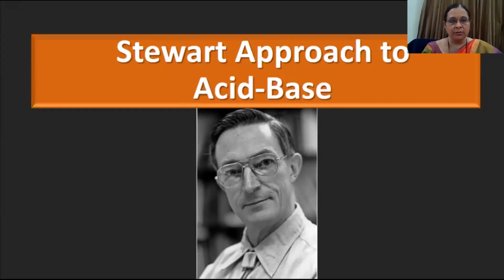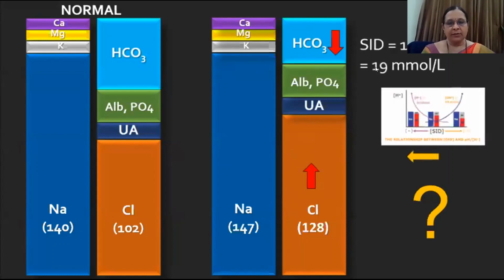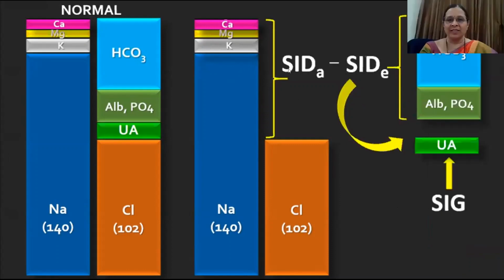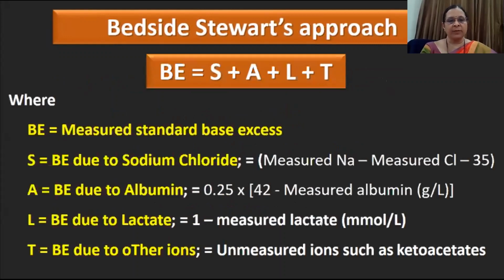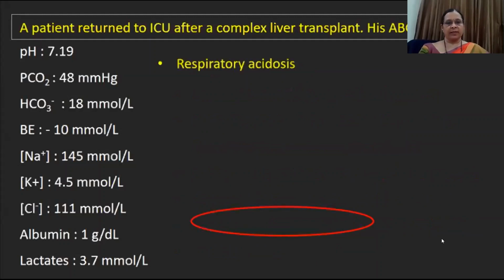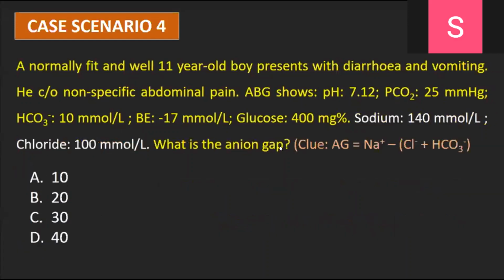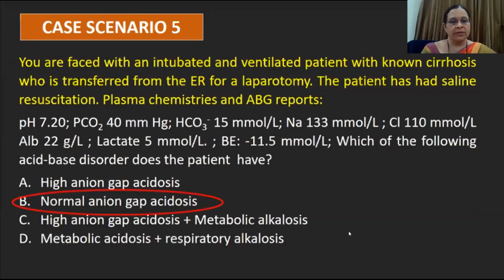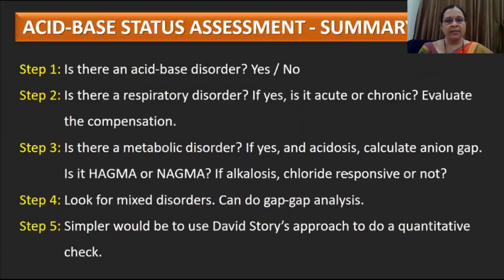Workshop - Acid Base Physiology by Prof Anitha Shenoy | APGAP2020